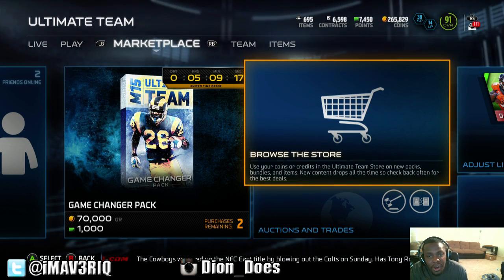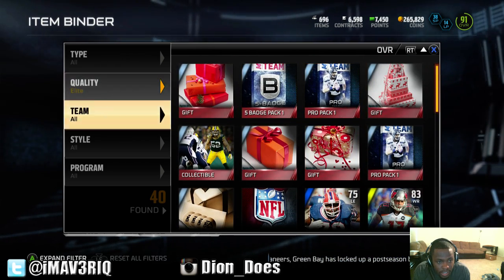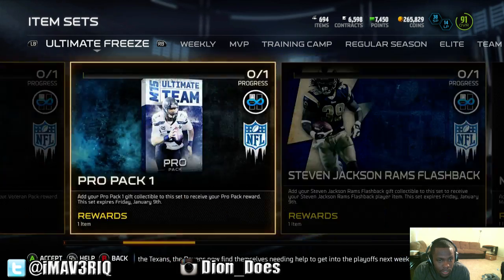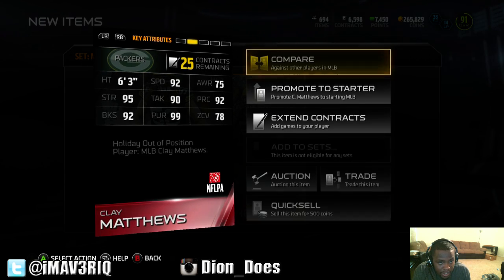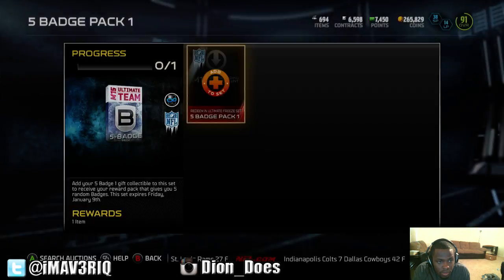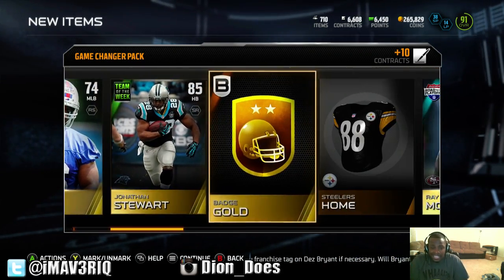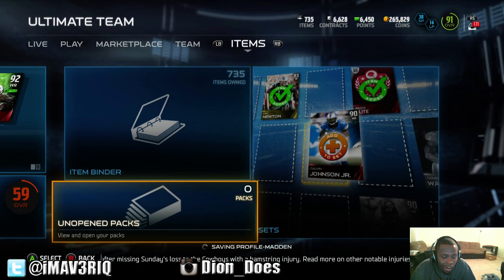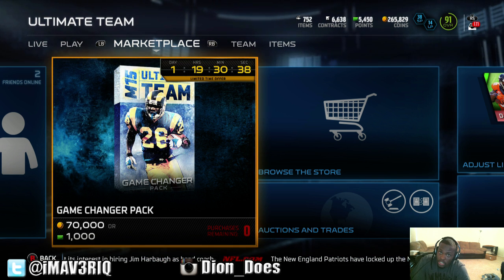WHATS UNDER THE TREE? Pt.1 - Madden 15 Pack Opening: Game Changer and Gift Packs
Thanks to everyone that is taking the time to like and favorite these videos. It may seem like something small to you... but you taking the 2 seconds out of your day to show support to the video with a like and a favorite is the positive feedback that keeps me motivated to make more videos and the catalyst that helps my channel grow. Thanks again for all of the support, It really means a lot. God first, God Bless!

iMAV3RIQ = I am a MAV3RIQ

What is a MAV3RIQ?
[mav-er-ik, mav-rik] - An unorthodox or independent-minded person. A nonconformist, individualist; free thinker. Someone committed to living a life without limits!

Frequently Asked Questions:
Q. When and where did you meet your wife?
A. We met in high school and have been best friends since 2007.

Q.How long have you and your wife been married?
A. We got married on October 20th 2010.

Q. Xbox or PS4?
A. I think they both are the same. Just depends on which exclusive titles you like more.

Q.Where are you from/where do you live?
A.Born and mostly raised in Albuquerque, NM. Where I currently live as well.

A.Well... depends on when you see this lol. My birthday is April 29th, 1990. So I guess you can do the math.

Q.What denomination/type of christian are you?
A. Non denominational. Just a dude that loves Jesus. Nothing more.

Q. What's your favorite teams?
A. Football = Eagles, Basketball = Suns. Don't follow other sports.

Q. How can I send you something?